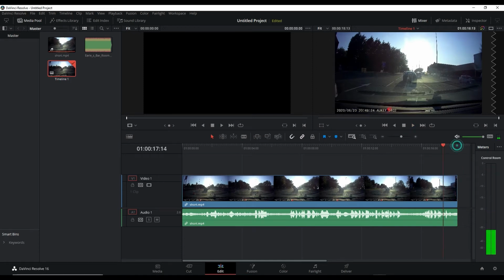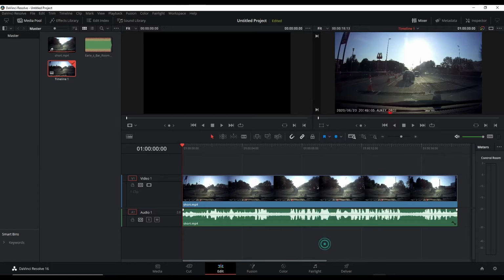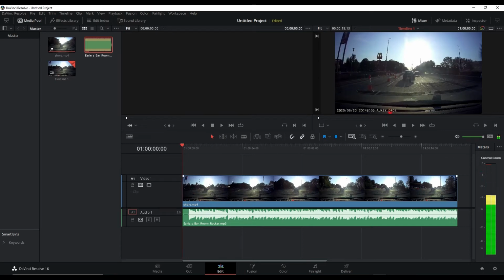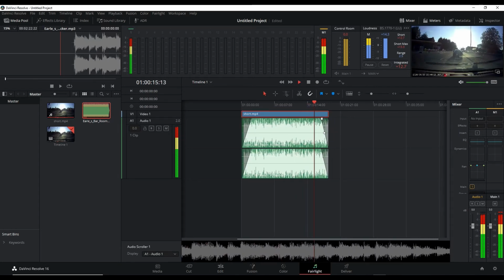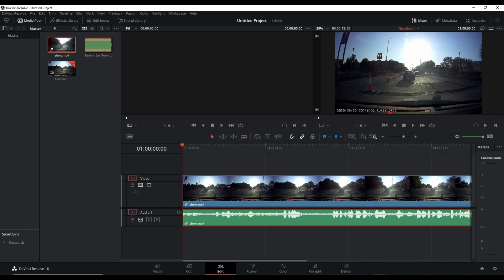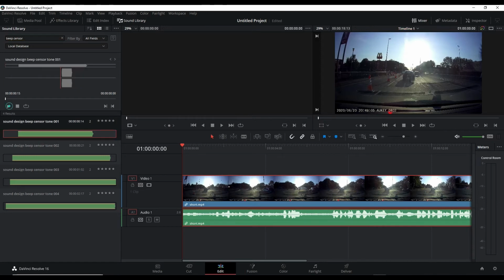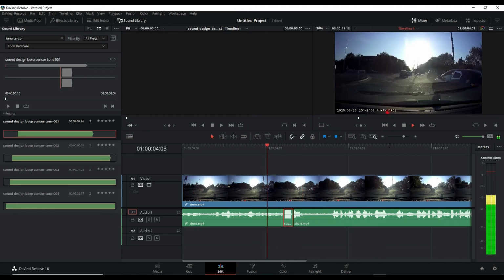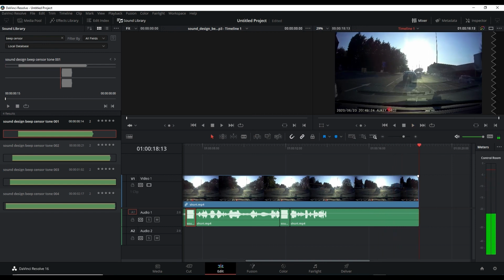How to Edit dashcam footage in DaVinci resolve #3 - Replace audio - Steve Woodmore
Editing dash cam clips using the free program Davinci Resolve available for both Windows and Mac's
Part 3: removing and replacing Audio, maybe your dashcam clip have you swearing at other people a lot and because this you don't want to show them, well this tutorial will teach you how to remove or replace that swearing.
Davinci resolve is a free editing programs available for Windows, Max and Linux PC's.
I run a dashcam footage group (UKDCF.com) and many times people come into the group asking how they can edit or trim their clips.
I am making a series of tutorials starting the basics of davinci resolve just enough to get people editing their dashcam clips then later I will be digging much deeper into some of the thing resolve really excels at. So if you have a dashcam and you want to do some basic editing of clips have a look at my tutorials.